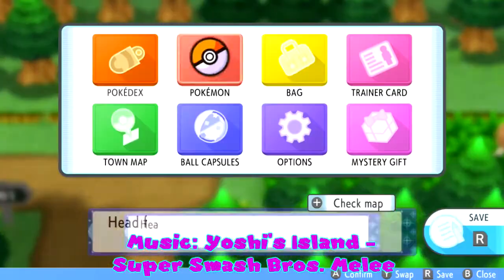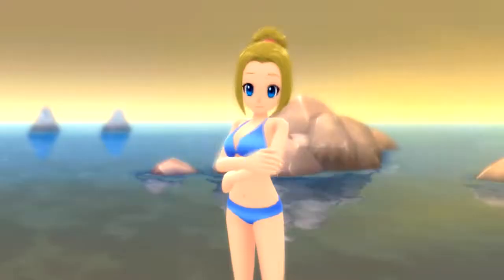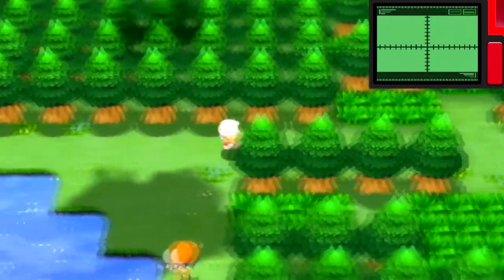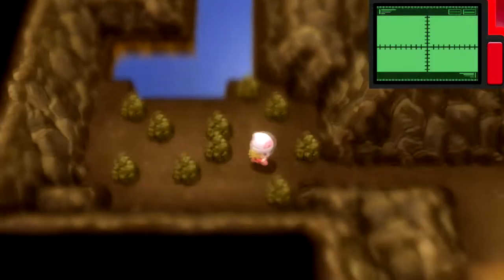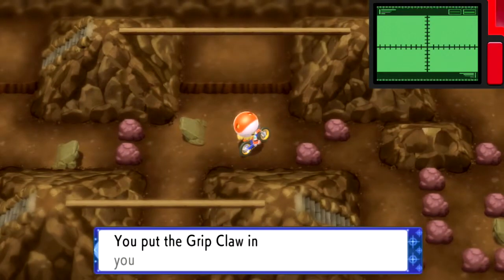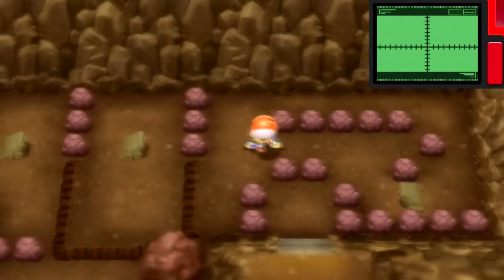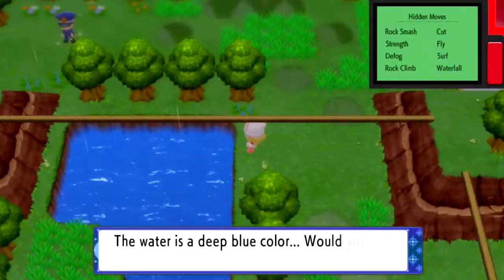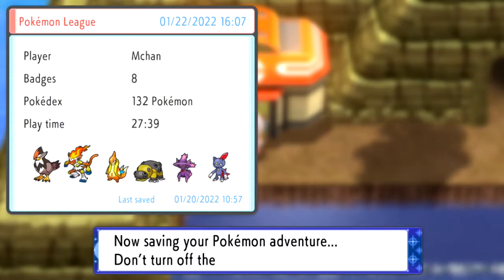Let's Play! - Pokemon Brilliant Diamond & Shining Pearl Episode 32: Another Lap Around The Region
We take another trip around the entire Sinnoh region to see what we have missed now that we have all of the HMs. That is all!

Pokemon Brilliant Diamond and Shining Pearl are the second games in the Generation VIII of the series and are enhanced remakes of the 4th generation games Pokemon Diamond and Pearl. The games were announced for the 25th anniversary of Pokemon Red and Green on February 27, 2021 and was released on November 19, 2021. These are the first games to not be developed directly by Game Freak. The appearance of this game is different to Sword and Shield. The camera returns to a top-down perspective in order to cater to Diamond and Pearl. Much like the original game, only pokemon from the first four generations will be included in this game.